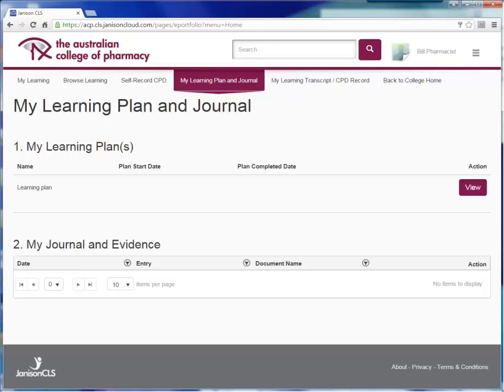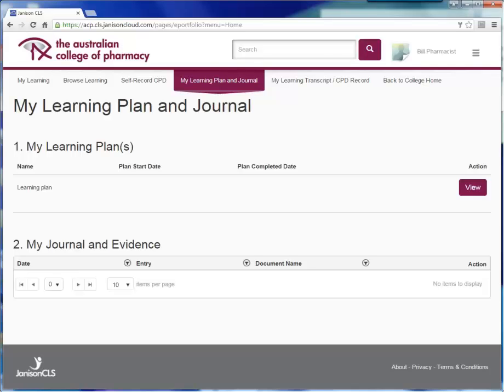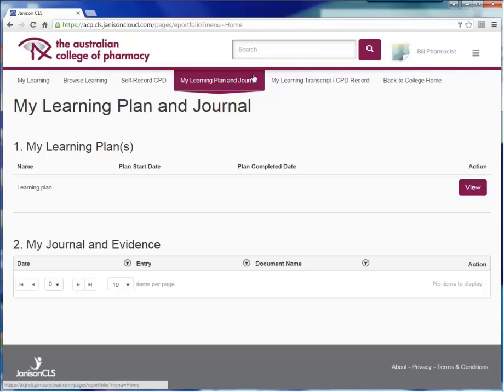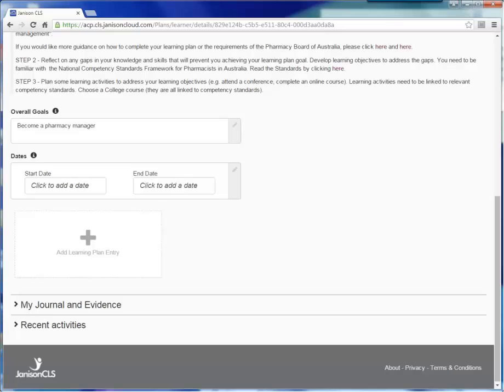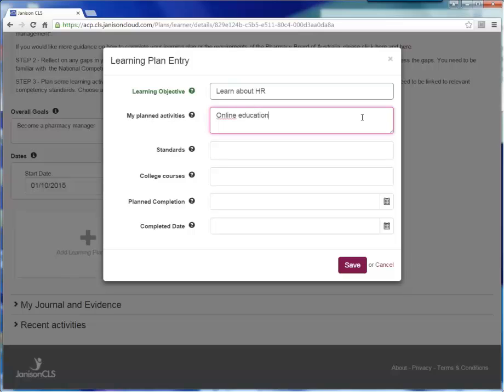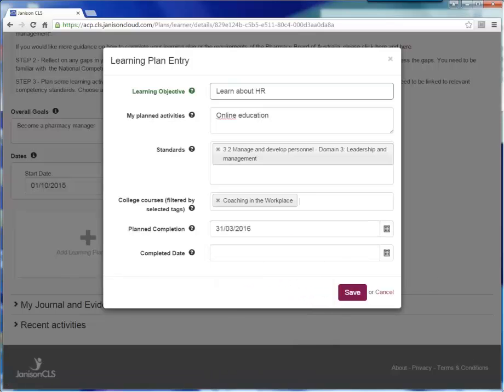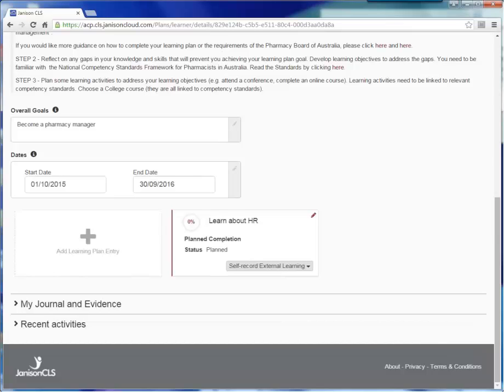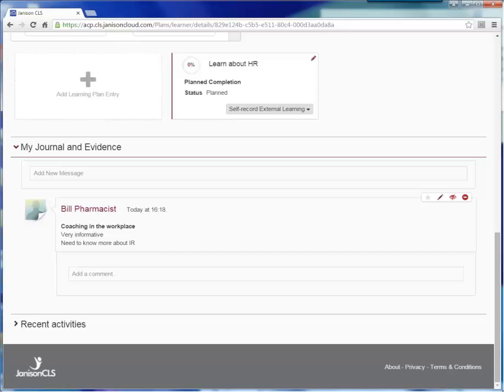Developing a learning plan for pharmacists' CPD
A video to demonstrate to Australian pharmacists the use of the Australian College of Pharmacy's learning management system's online CPD plan tool. (A CPD plan is required by the Australian Pharmacy Board for ongoing registration).